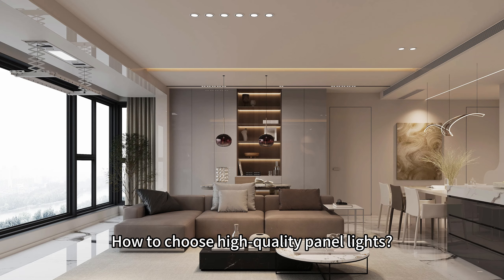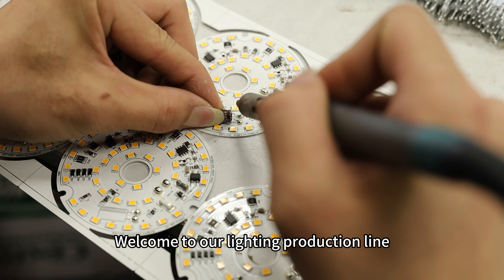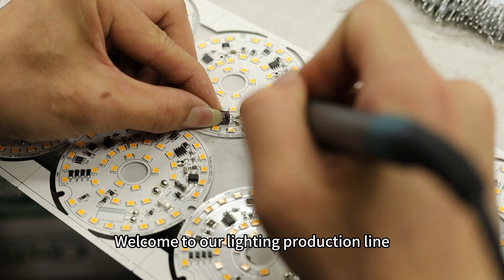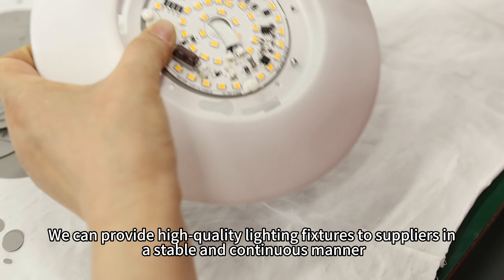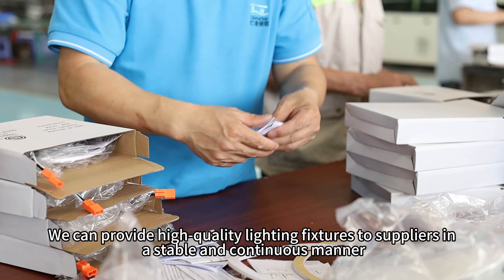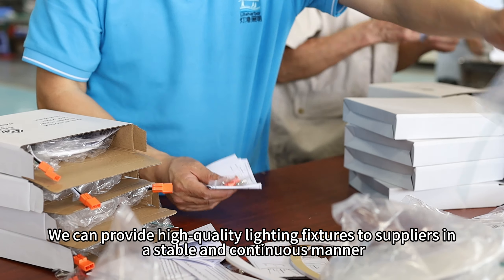Want to Know What Goes Into Making High-Quality Mirror Lighting?